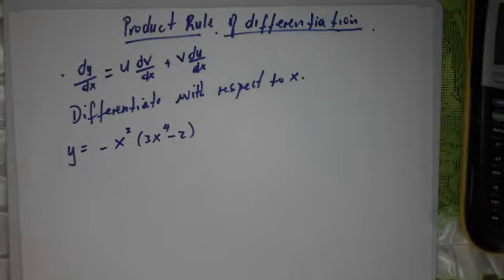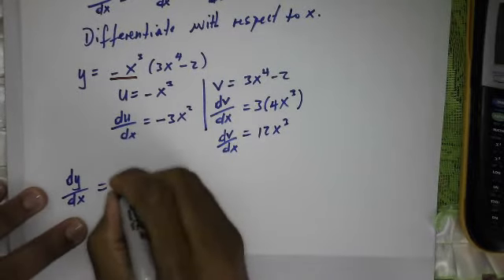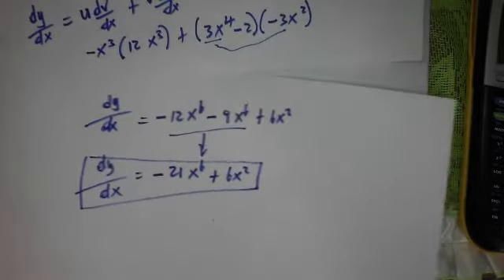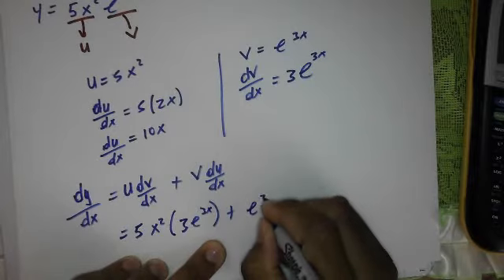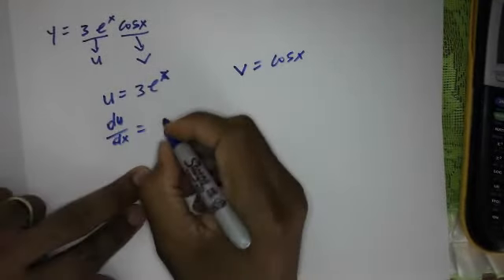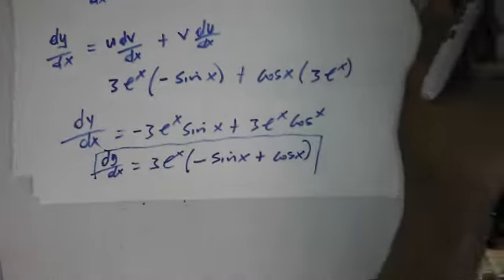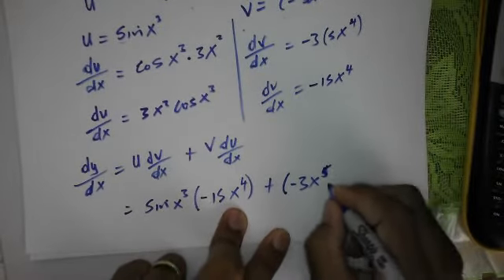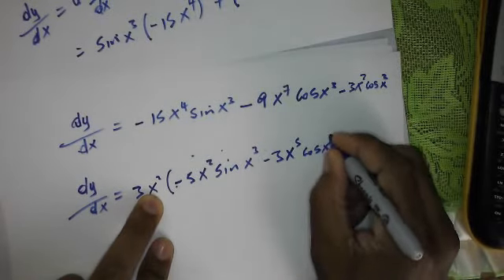Product Rule of Differentiation